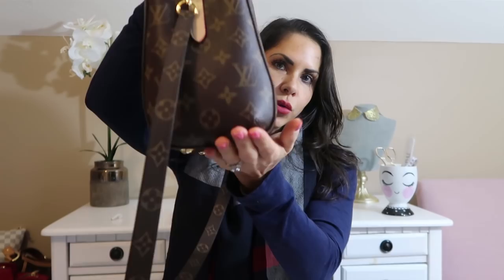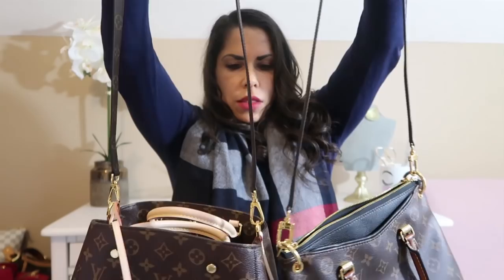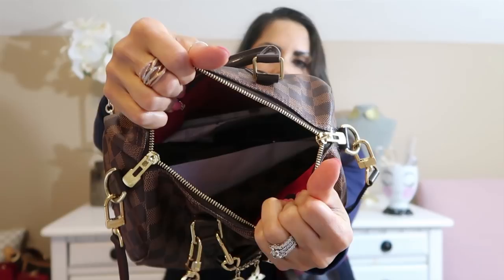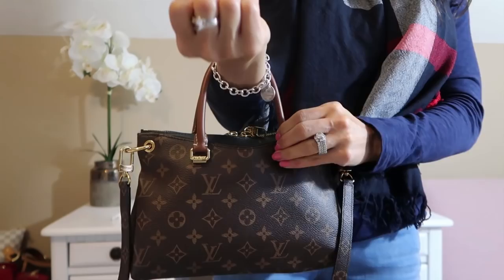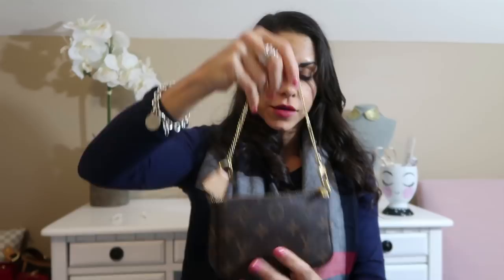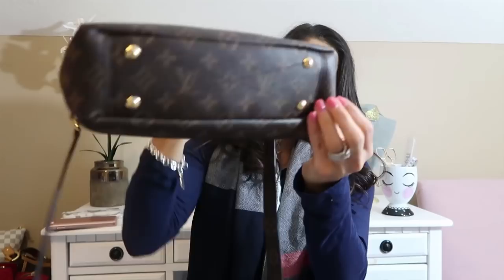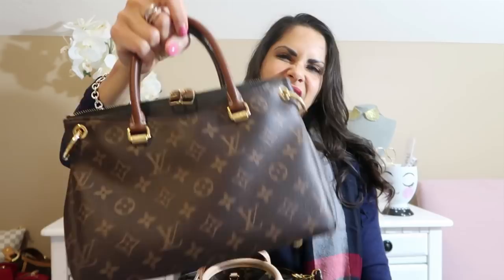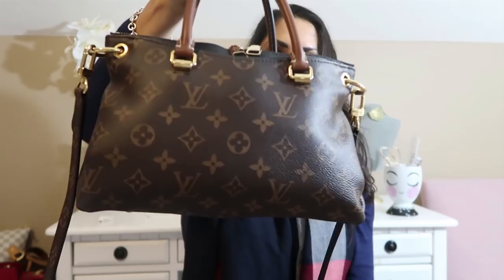LOUIS VUITTON MONTAIGNE BB AND PALLAS BB COMPARISON 2018!!!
Hi guys!!  So, the prices are a little bit different.  See down below for all of the details! :D

Thank you EH for requesting this video!  If you have any further questions, please let me know.

Montaigne BB
Product Code/SKU
$2,260.00 in the U.S.
11.4 x 7.9 x 5.1 inches

- 11.5 x 8 x 5 inches
- Removable cross-body strap
- Natural cowhide leather trim
- Shiny golden brass hardware
- Burgundy microfiber lining
- One central zippered compartment with a padlock, two wide compartments, one double BB pocket, one flat pocket
- Protective bottom studs

Pallas BB Noir
Product Code/SKU
$2,310 in the U.S.
- 27 x 18 x 9 cm
- ( length x height x width )
- 10.6 x 7 x 3.5 inches
- Coated Monogram canvas & calf leather (handles & gussets)
- Microfiber lining
- Shiny golden colour metallic pieces
- Articulated leather handles
- Secure double zip opening
- Removable adjustable shoulder strap
- 2 secured exterior compartments
- Large flat pocket
- 4 Bottom Studs